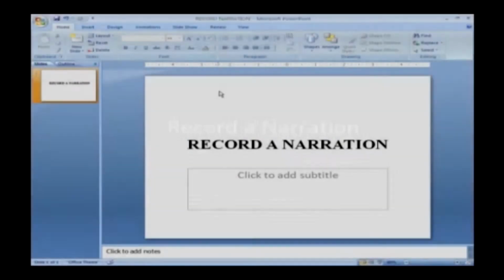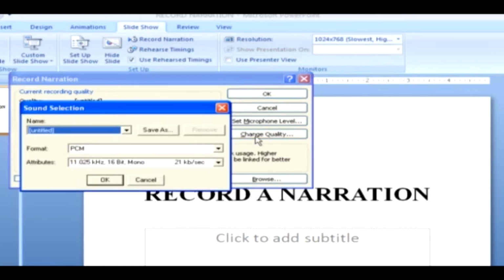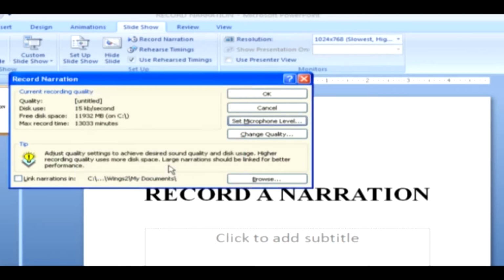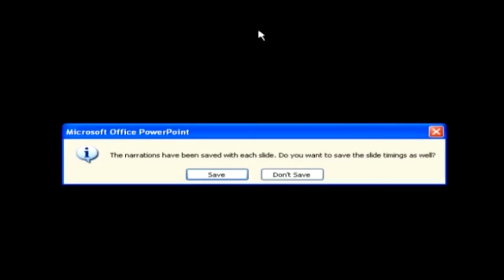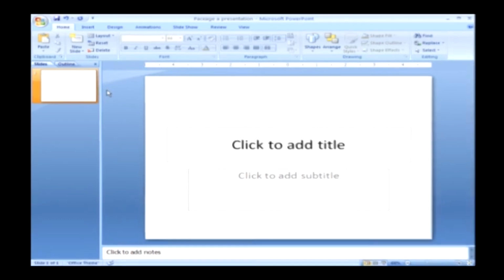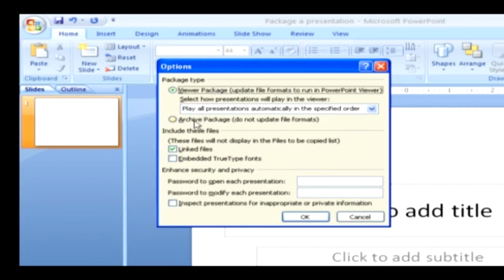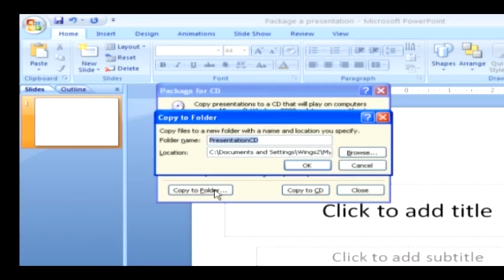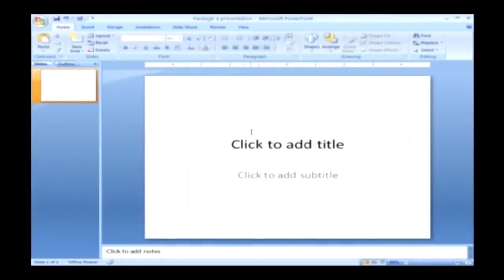Record a Narration || Learn Powerpoint in English || Learning Software Tutorial